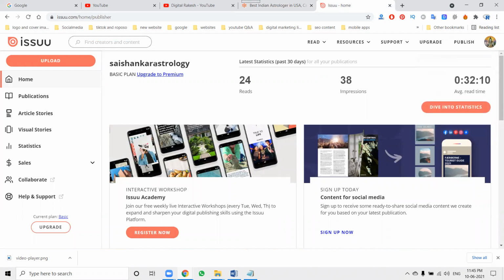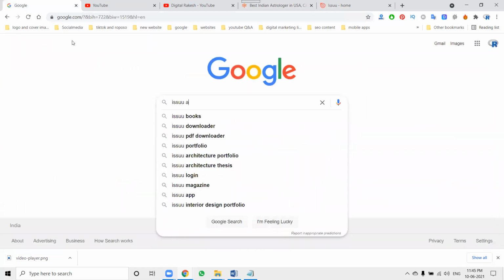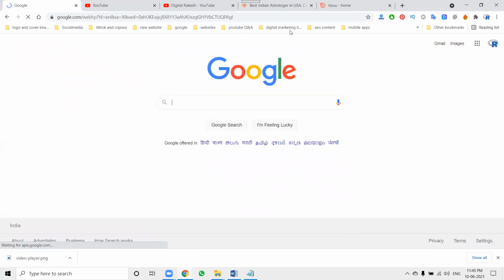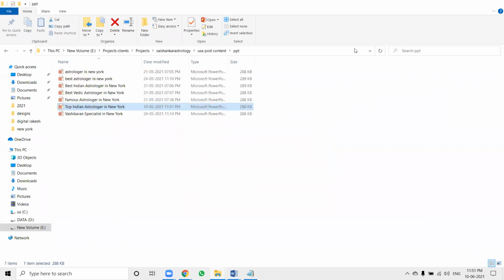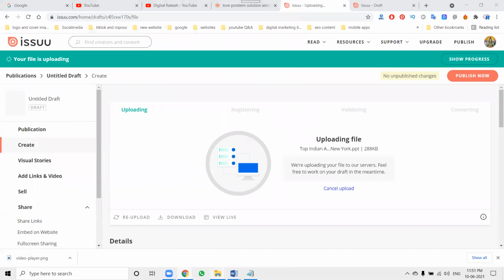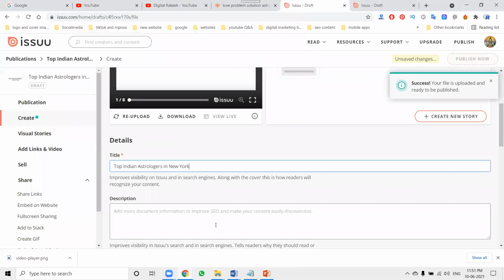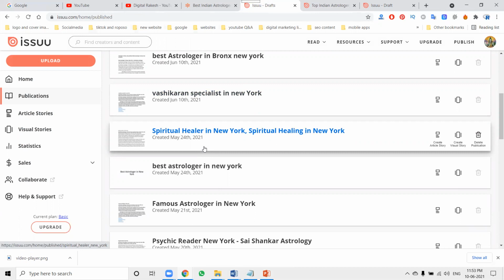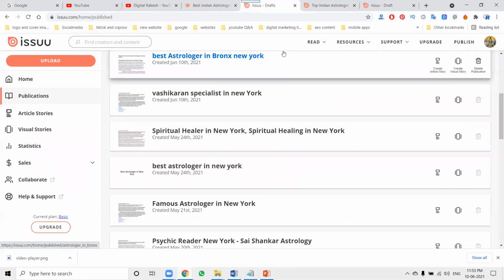How to get traffic to your website - SEO Tutorial 2021